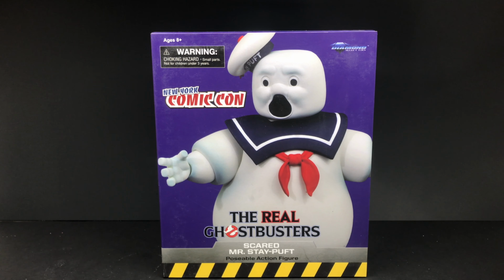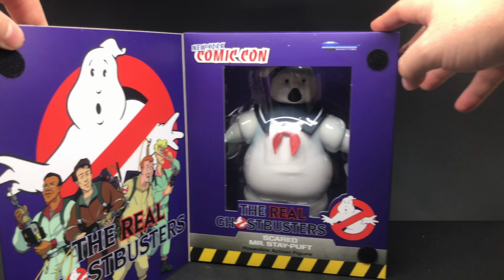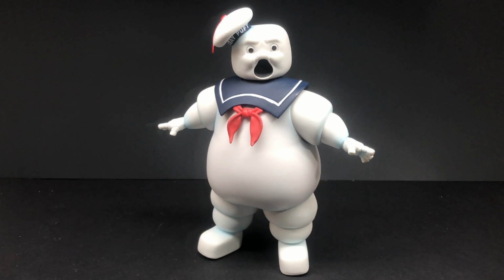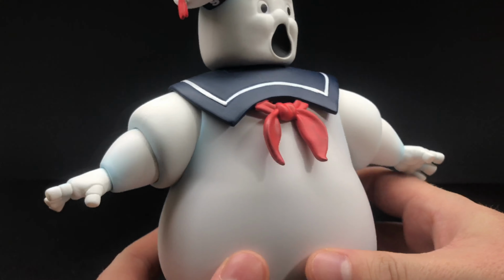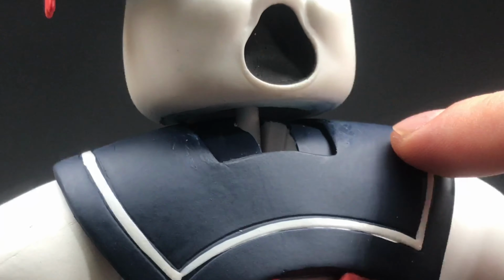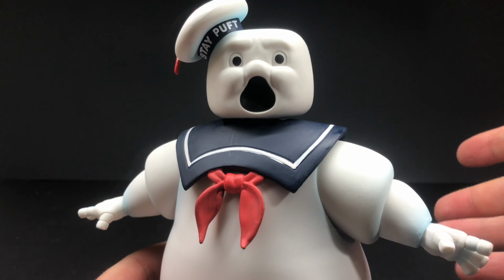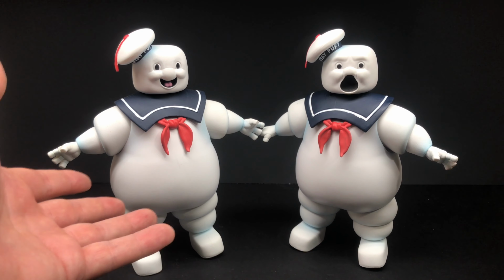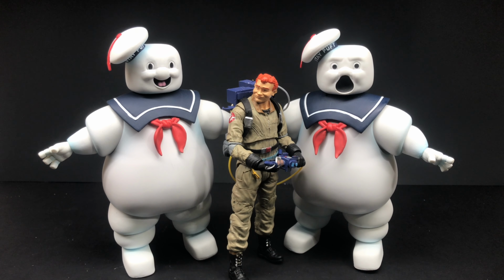NYCC 2019 DIAMOND SELECT EXCLUSIVE Scared Mr. Staypuft Real Ghostbusters!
EVERYTHING you need to know about the brand new Diamond Select THE REAL GHOSTBUSTERS: Scared Mr. Stay Puft New York Comic-Con exclusive! Available now at the Diamond Booth at NYCC 2019!

Missed an older GHOSTBUSTERS  figure? Need that special one to finally complete your collection?
Sign up and it will give you $10 off your first purchase of $20 or more!

ToyShiz is scientifically proven to be 92% more up to date with toy news than most sites.